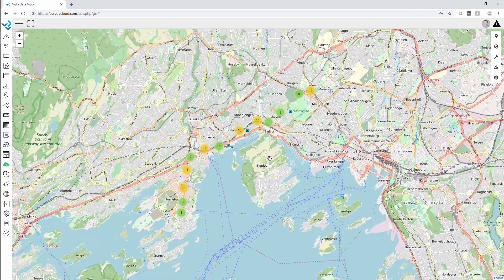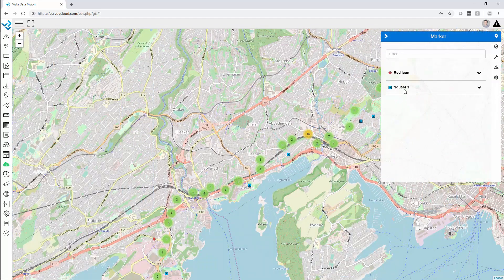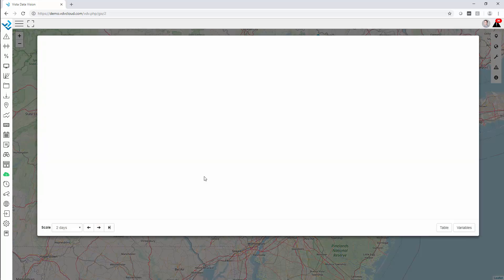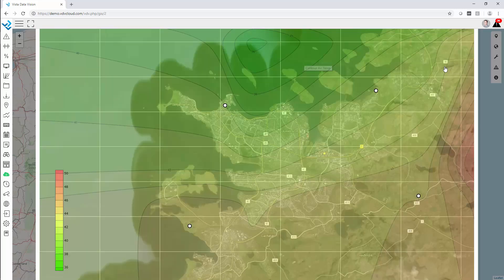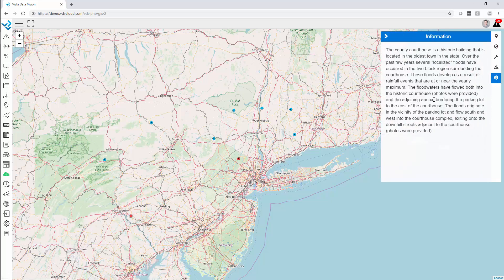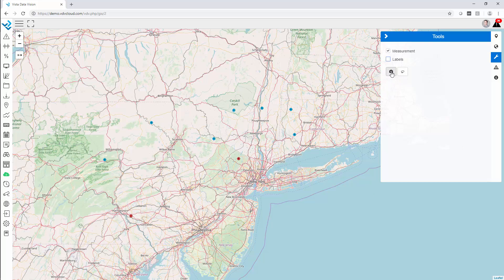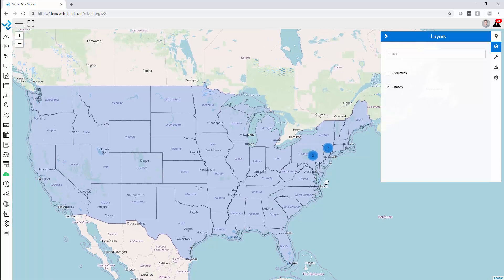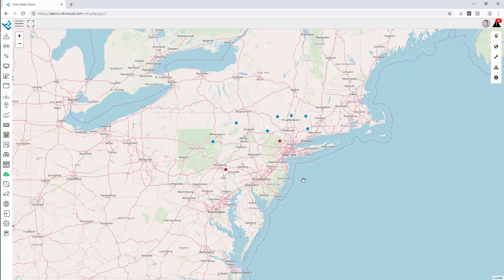GIS Overview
Overview video of VDV GIS mapping tool